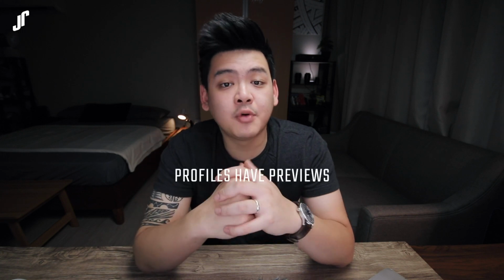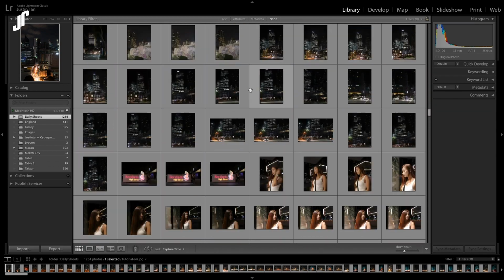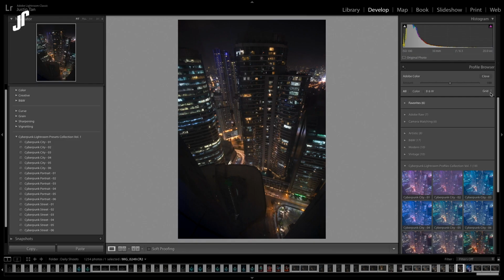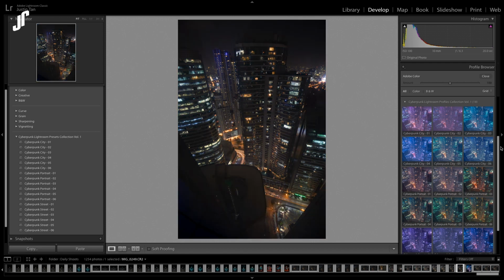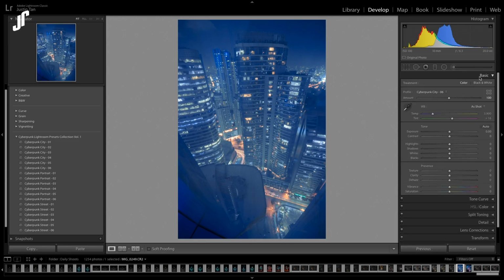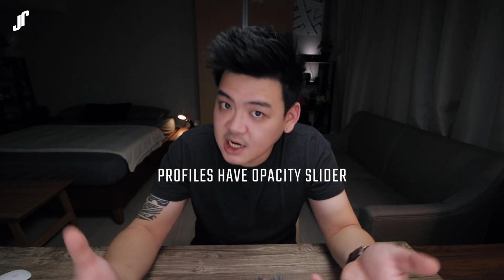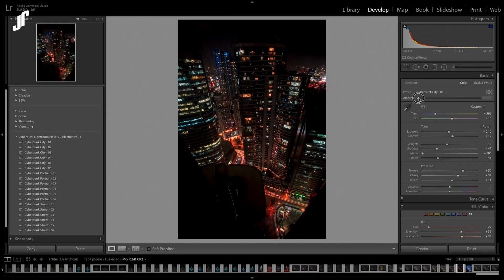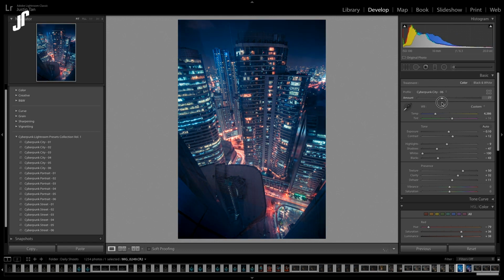5 Reasons Why Lightroom Profiles Are Better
➡ PROMO NOW! Cyberpunk Lightroom Presets and Profiles

In this video, I'm bringing you through the 5 reasons I've compiled on why Lightroom Profiles are better than Presets. Bye! 😉